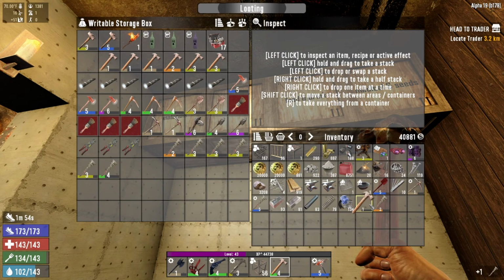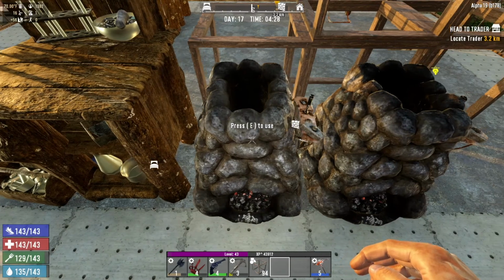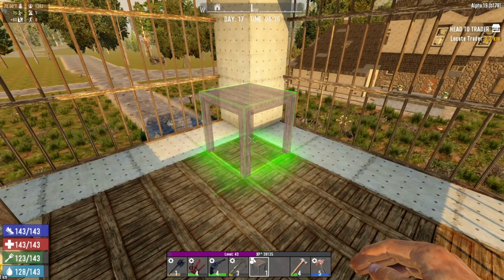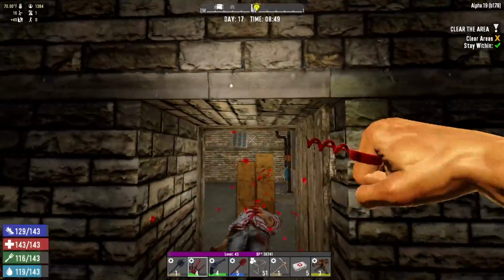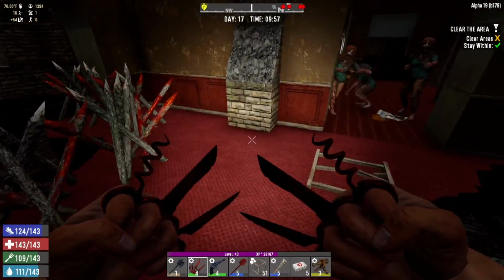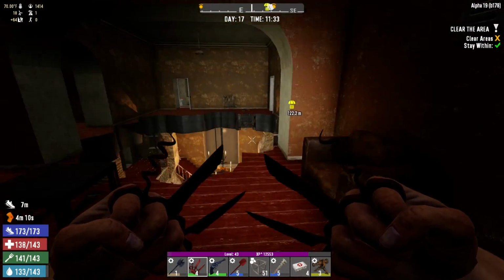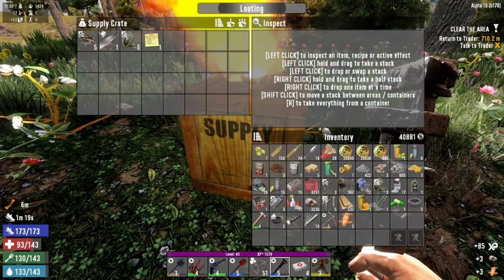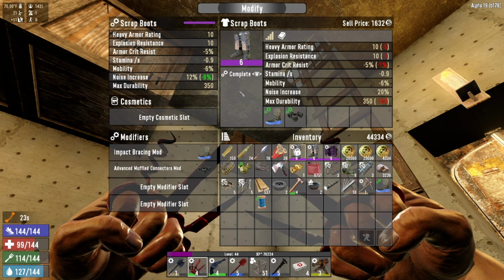★ Overdue base upgrades, part 2, and then some more - Ep 36 - 7 Days to Die Alpha 19 experimental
Let's play 7 Days to Die alpha 19 experimental! We're running through the brand new fresh off the press 7 Days to Die alpha 19 experimental build that'll be available for everyone in a few days. For now, get a sneak peak of all of the cool new stuff that'll be available right around the corner. New textures, new POIs, new tools, new weapons, so much new stuff it's exploding with newness! Thanks Fun Pimps for allowing me to participate in another streamer weekend--it's awesome!

7 Days to Die has redefined the survival genre, with unrivaled crafting and world-building content. Set in a brutally unforgiving post-apocalyptic world overrun by the undead, 7 Days to Die is an open-world game that is a unique combination of first person shooter, survival horror, tower defense, and role-playing games. It presents combat, crafting, looting, mining, exploration, and character growth, in a way that has seen a rapturous response from fans worldwide. Play the definitive zombie survival sandbox RPG that came first. Navezgane awaits!

7 Days to Die is an open world, voxel-based, sandbox game that is a unique mix of First Person Shooter, Survival Horror, Tower Defense and Role Playing Games combining combat, crafting, looting, mining, exploration, and character growth. 7 Days to Die is currently in early access alpha 13 status, so check back to see how it gets updated. Every 7th day, beginning on day 7, a feral zombie horde will hunt you down. Will you be ready for them?